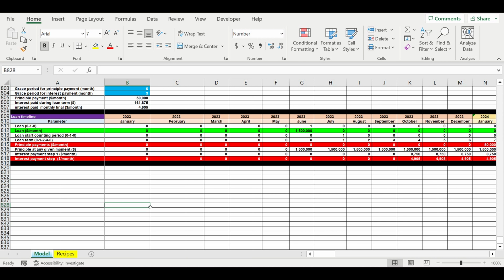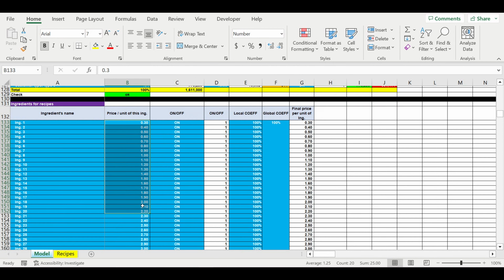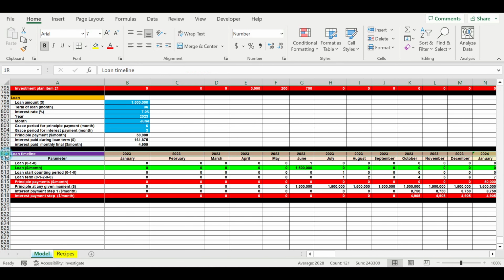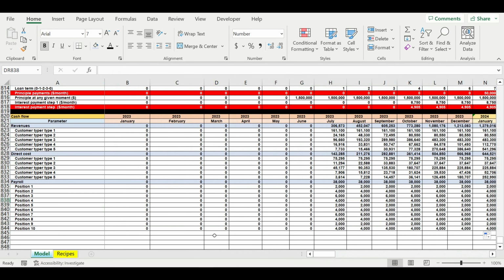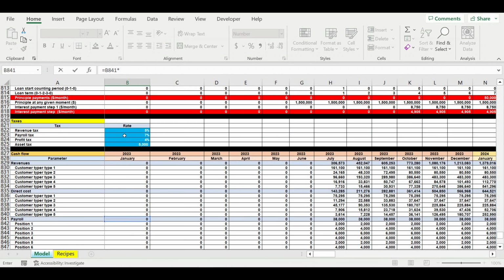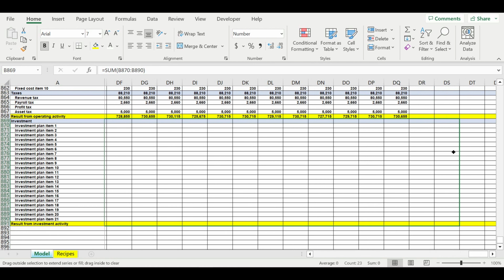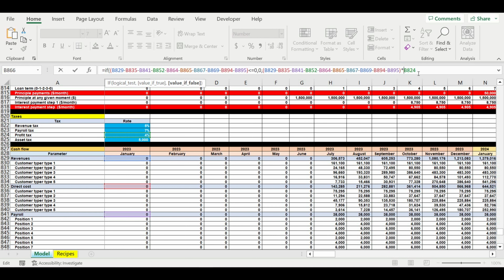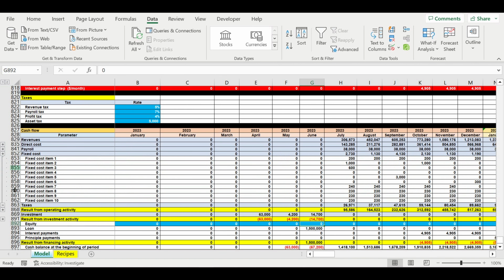Part 8. Cash-Flow Statement. Bakery business idea. How to start a small business? Business plan.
Bakery business idea. How to start a small business? Part 8. Cash-Flow Statement. Business plan, financial model.